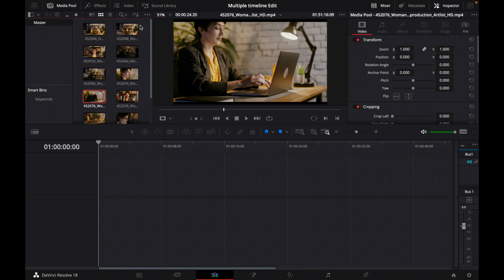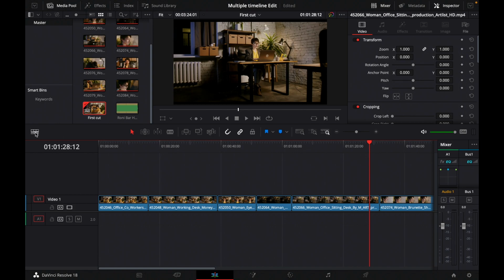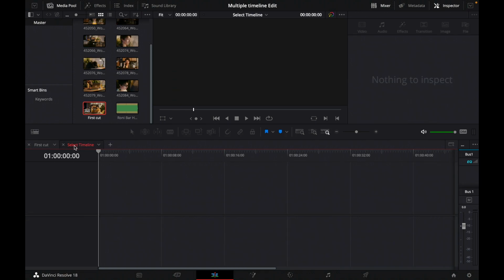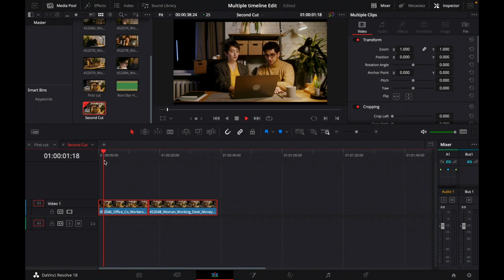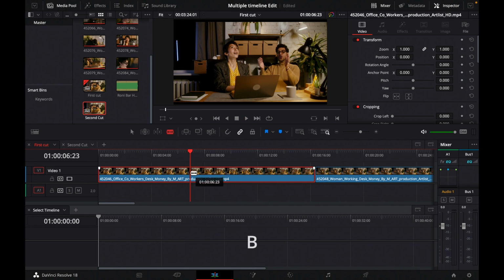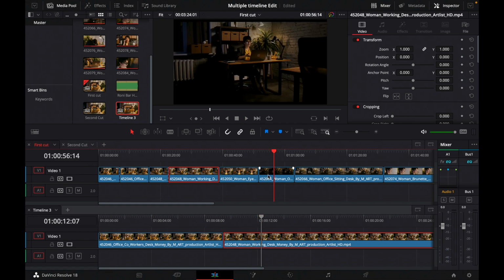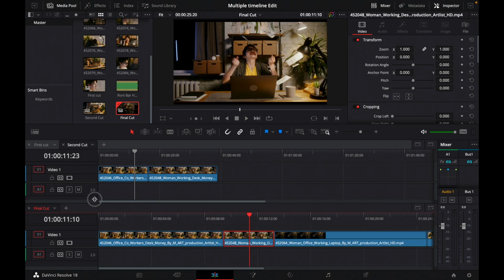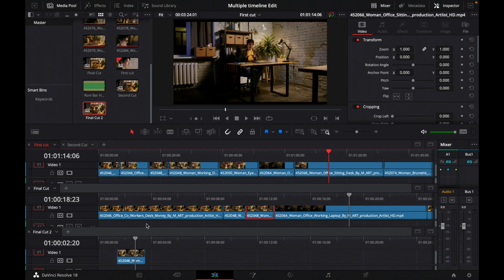How to Edit with Different Timelines in a project | DaVinci Resolve 18 tutorial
Learn how to speed up your editing workflow by using MULTIPLE TIMELINES in DaVinci Resolve 18 in one project. This tutorial shows you step by step method on how you can open multiple timelines on the same project and view them all at the same time and also edit them in real time.